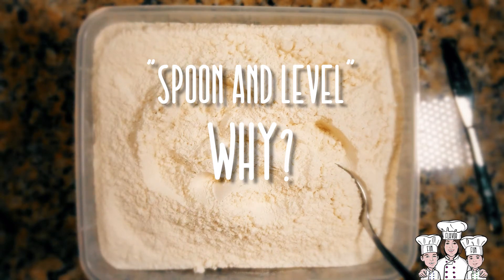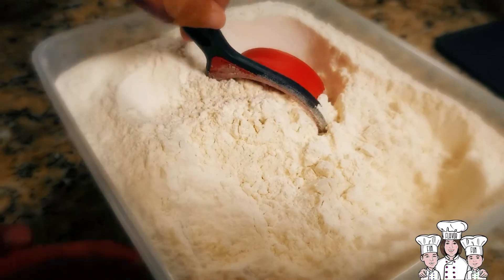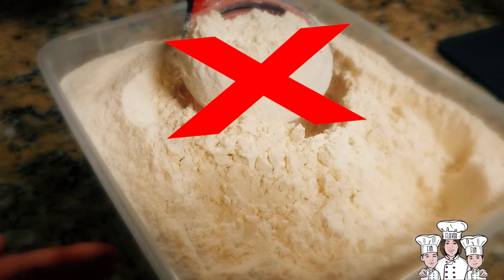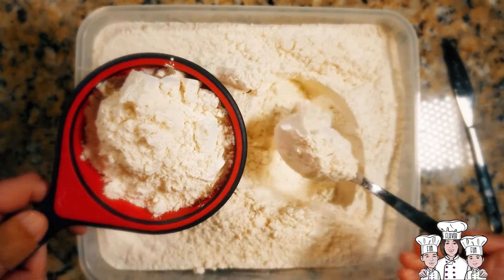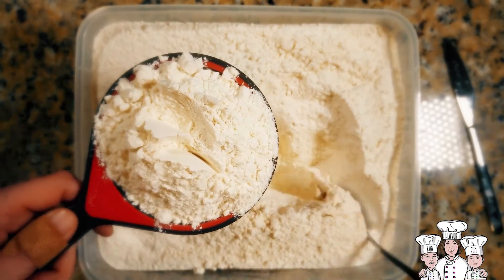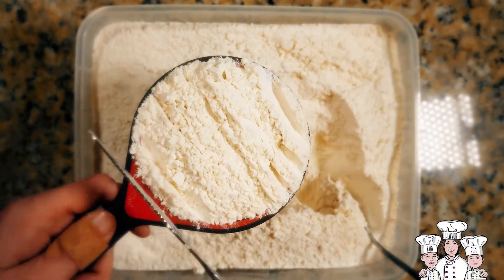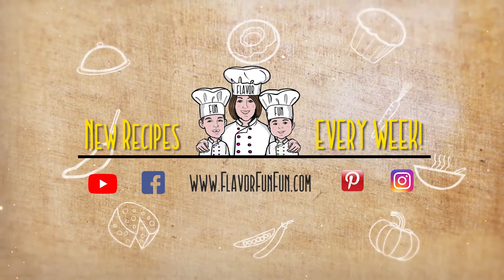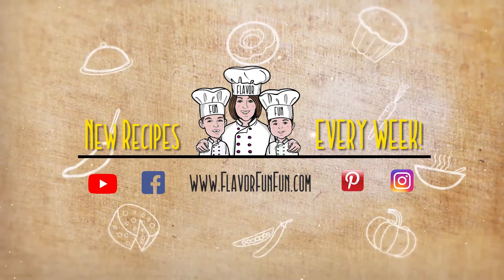What is Spoon and Level Flour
Ever come across a recipe that tells you to spoon and level the flour? It might seem like a waste of time but there’s a really good reason to do it. When you scoop up flour with a measuring cup you end up packing the flour and adding more than you need. Too much flour equals a really dense cake and no one wants that!
So, here’s how to spoon and level flour.